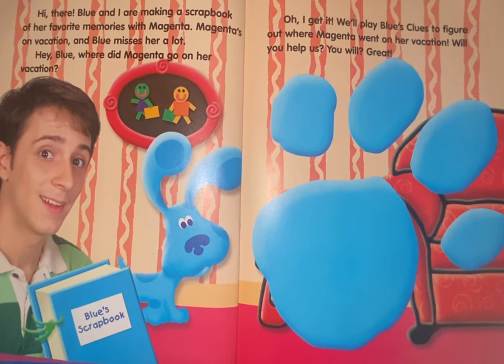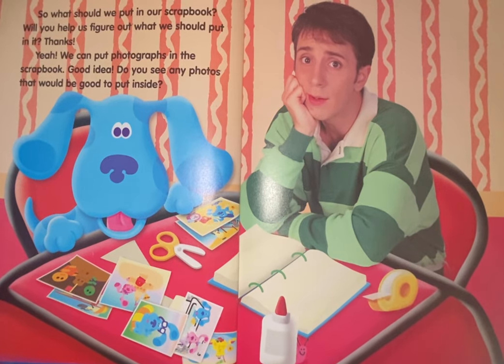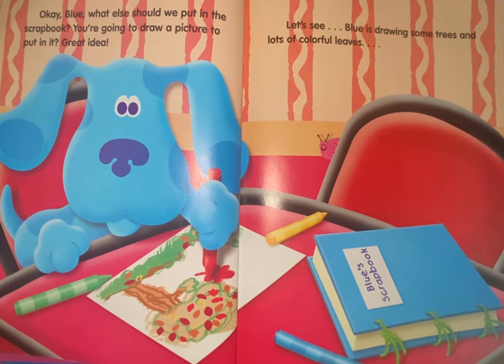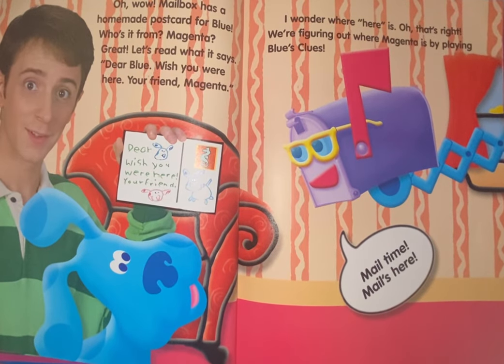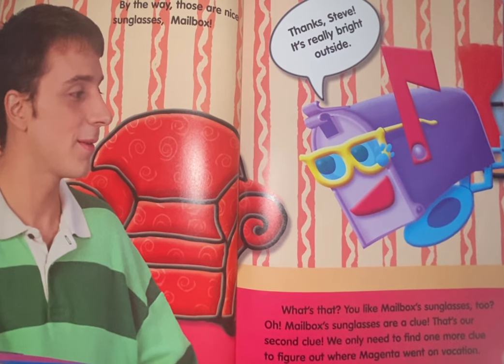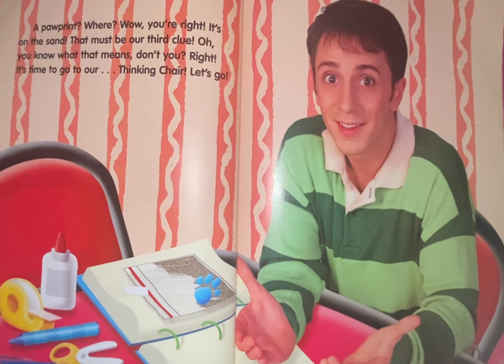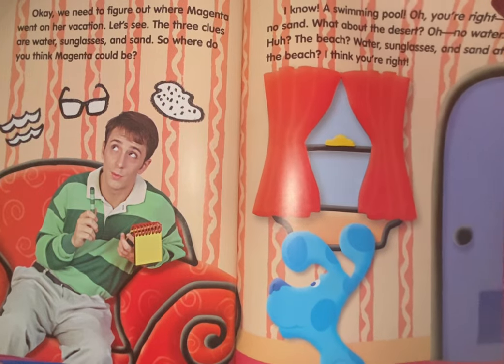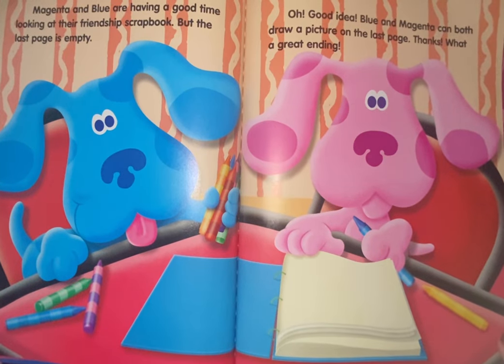Where is Magenta?